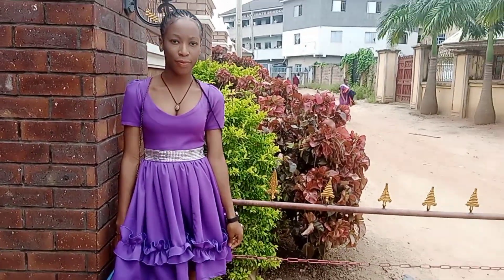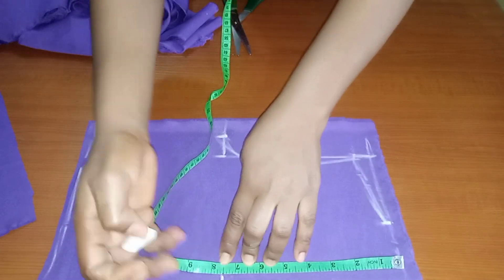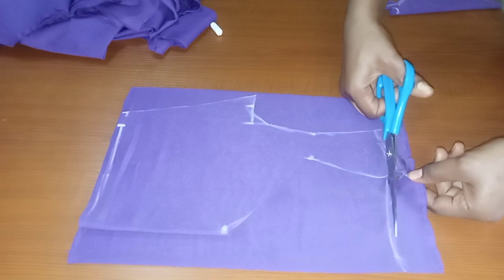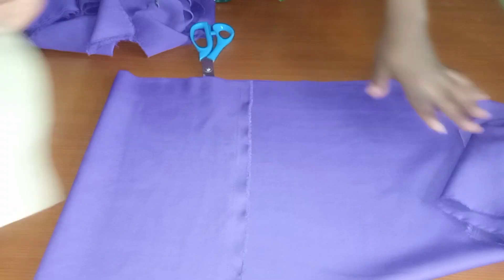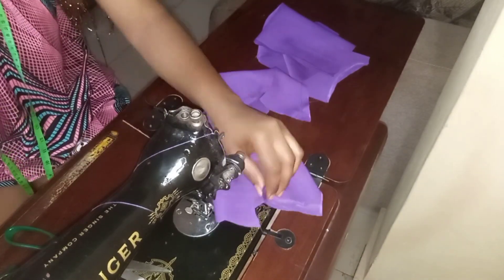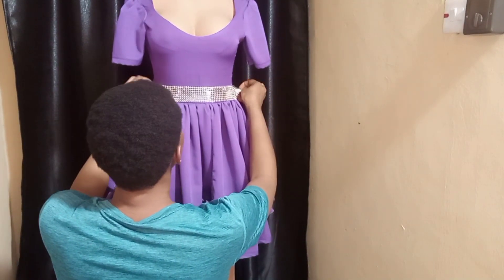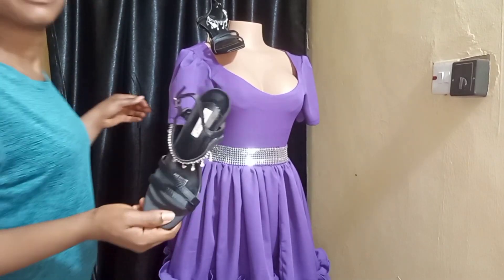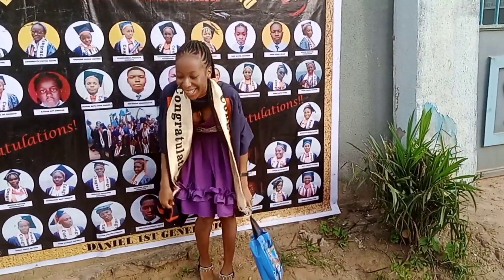I Made a Beautiful Dress and I Surprise Her on Her Graduation Day. A surprise package.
Surprised package.